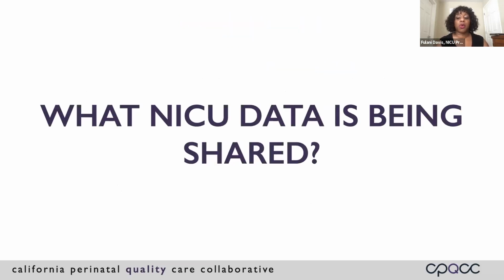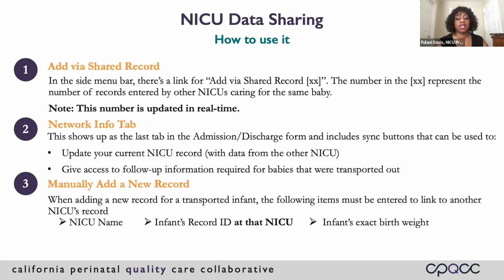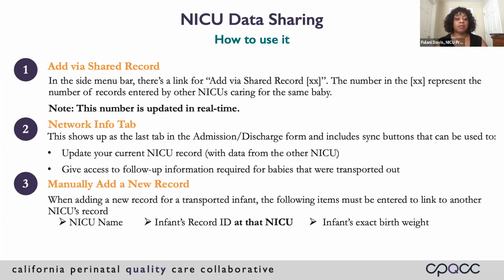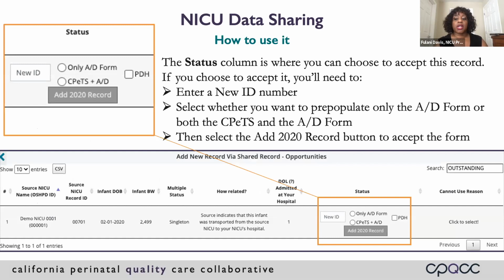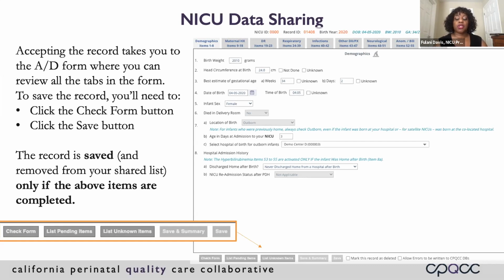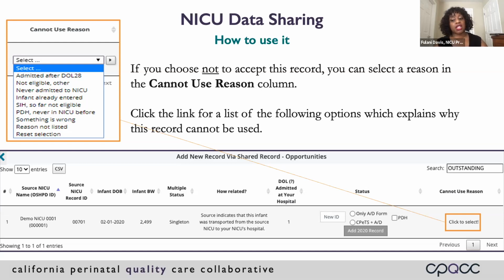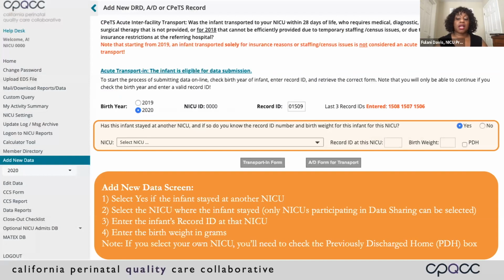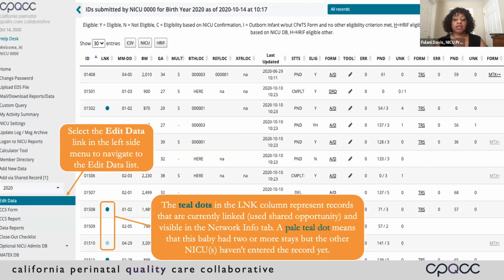NICU Reports: Data Sharing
Learn how to share infant data between CPQCC member NICUs that have enrolled in Data Sharing when transferring infants.

0:00 What is Data Sharing
3:20 Data Sharing Option 1
6:37 Data Sharing Option 2
7:43 Data Sharing Option 3